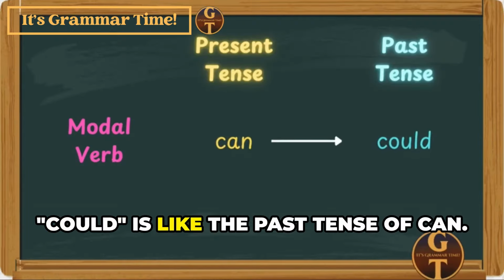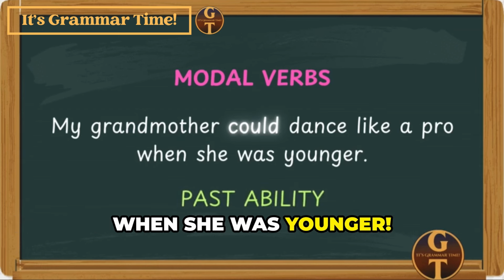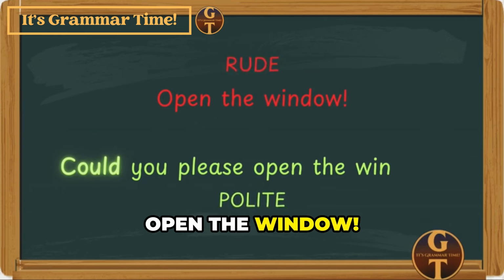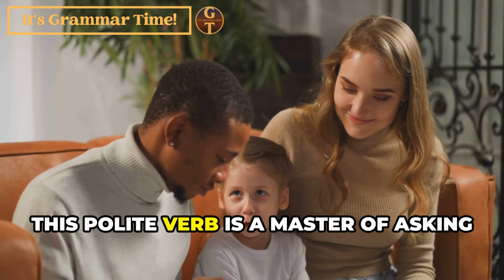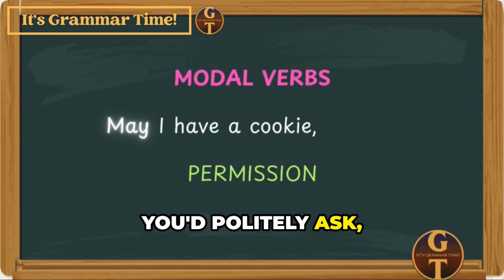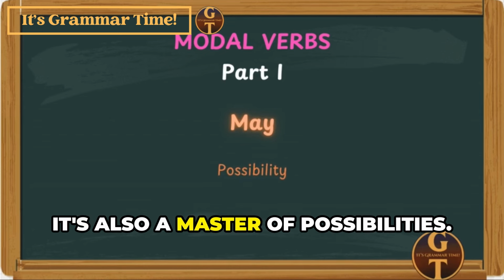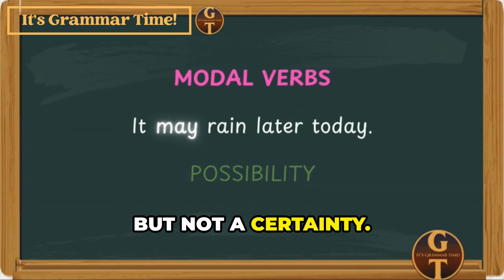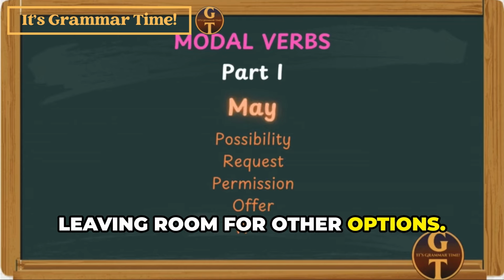Modal Verbs: Part I (Can, Could, May & Might)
Learn all things about the modal verbs in this series of videos, beginning with  Can, Could, May & Might. Explore the different modalities expressed by these auxiliary verbs with ample and relatable examples that come alive on the animated greenboard... in less than 5 minutes!